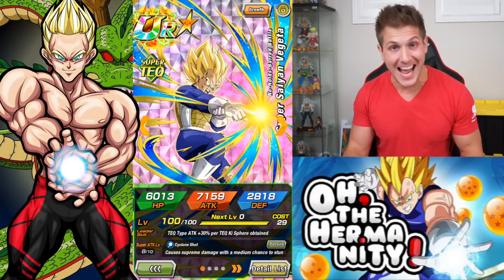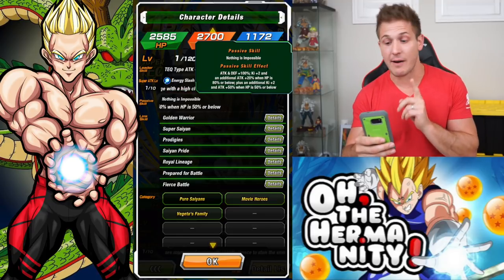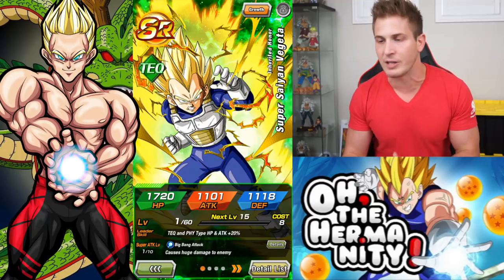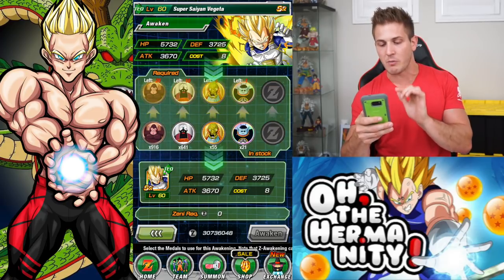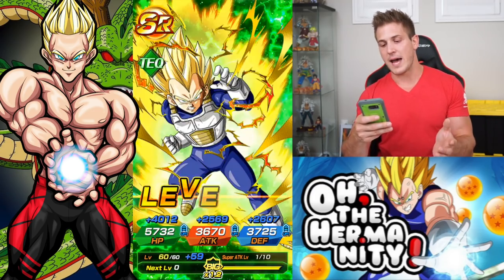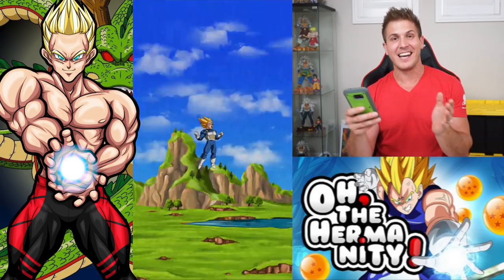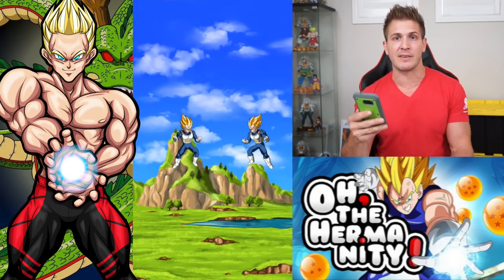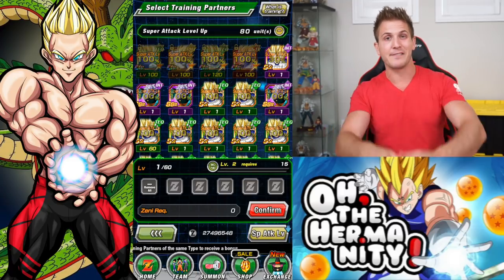FREE SA10 BOOST! +100% ATK & DEF, Ki +2 & MUCH MORE! TEQ SSJ Vegeta “No-Holds-Barred Battle!” | DBZ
Wondering what to do with all those SR Vegeta units?  Well I got the perfect solution!  FREE SA BOOST TIME DOKK FAM!

FREE SA10 BOOST! +100% ATK & DEF, Ki +2 & MUCH MORE! TEQ SSJ Vegeta “No-Holds-Barred Battle!” | Dragon Ball Z Dokkan Battle! DBZ